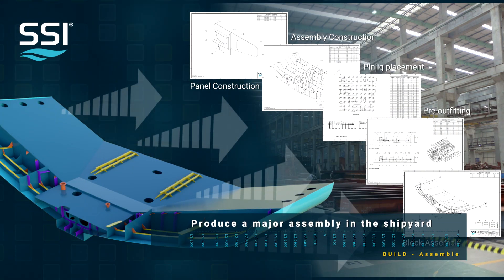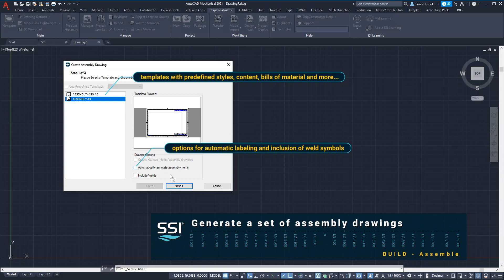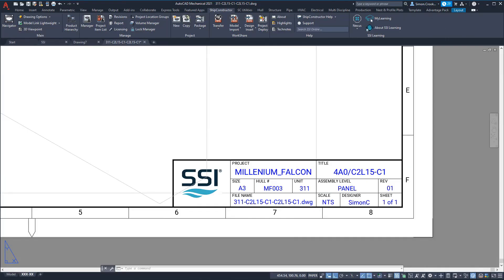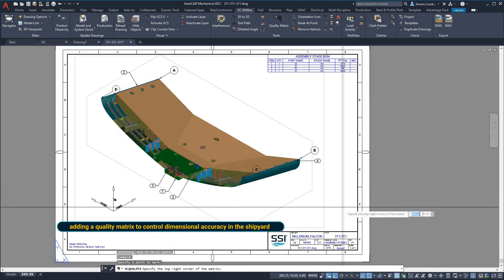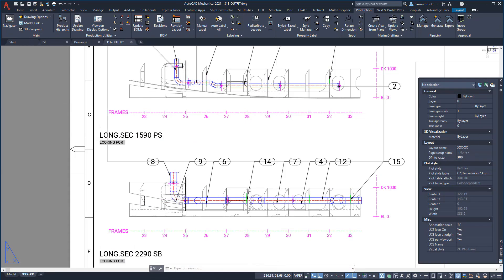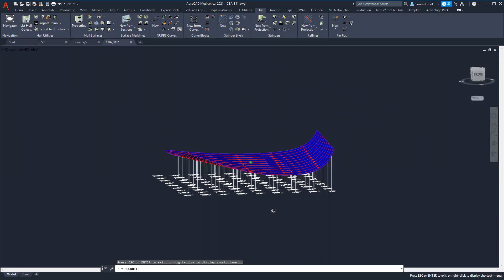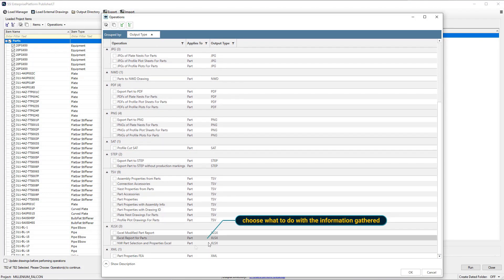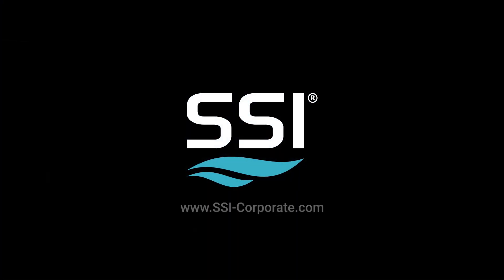Building an Assembly - Solution Story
In this demonstration, we will create and publish a set of assembly drawings for production.  The drawings will include prefabricated panels, pre-outfitting, pin jigs, and the major assemblies.
Previously, we defined the build strategy and assigned parts to the appropriate level and assembly group. The assembly was reviewed, and the plates and profiles nested for fabrication.